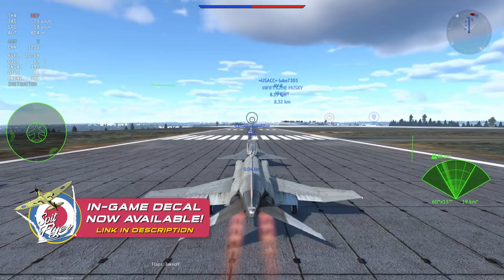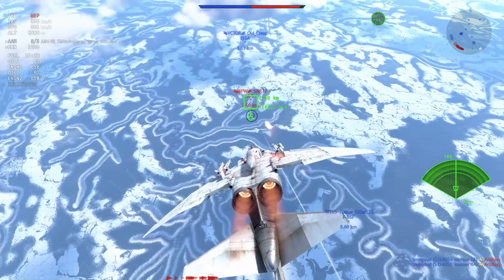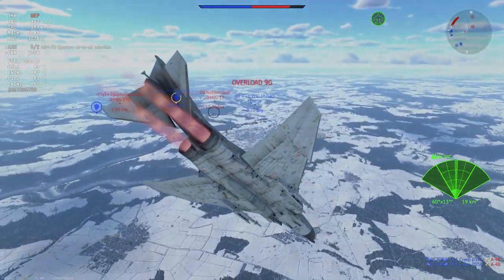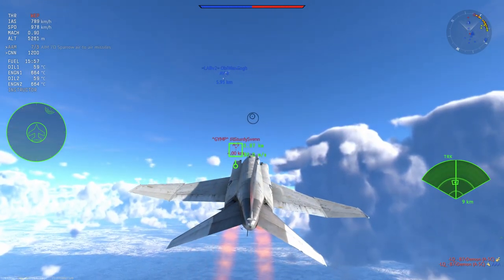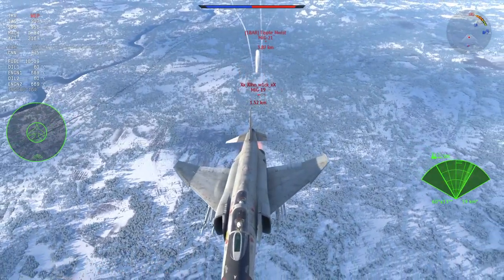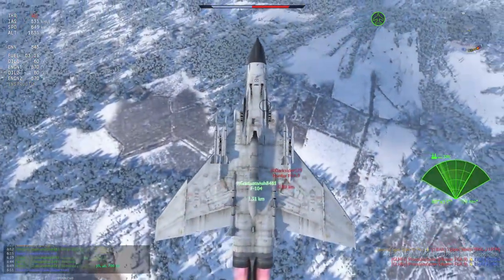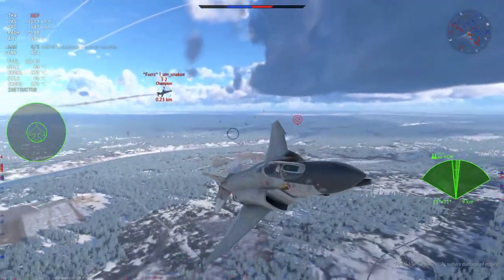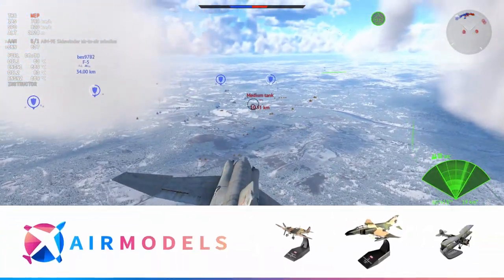BR Compression Depression: F-4C (War Thunder)